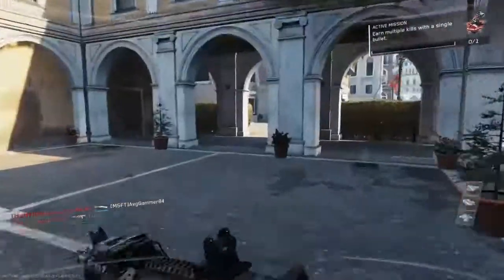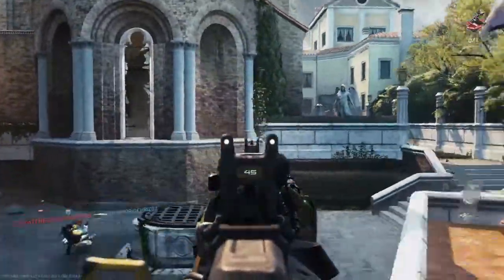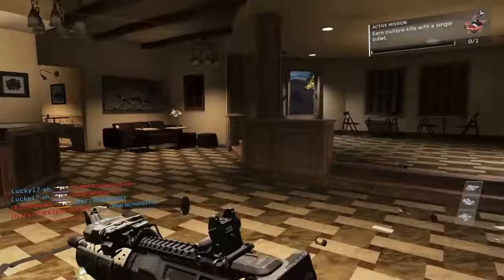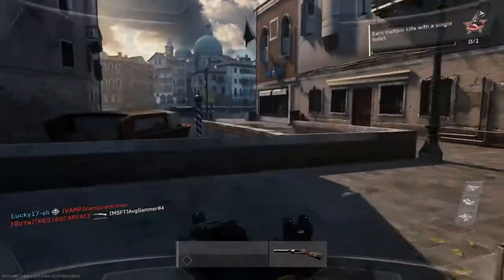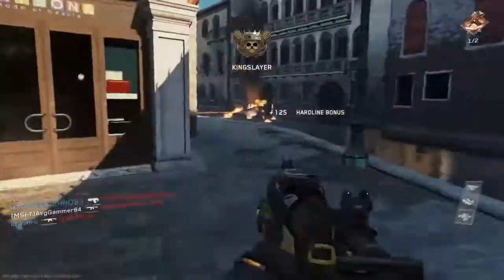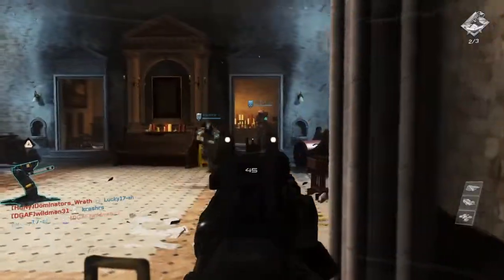Starter Class Call of Duty Infinite Warfare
Try This OUT NV4 Quickdraw extended clip, Rocket launcher,lethal grenade cryo mine Recon Hardline and hardwire